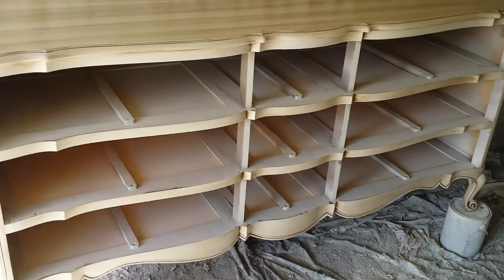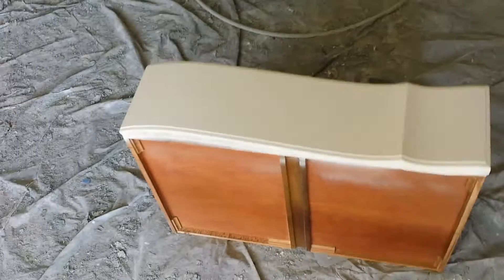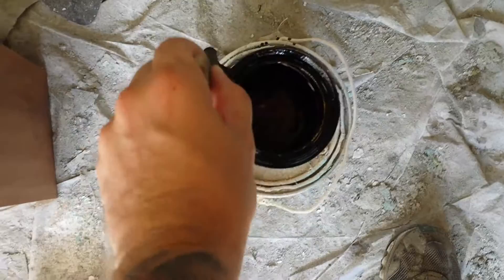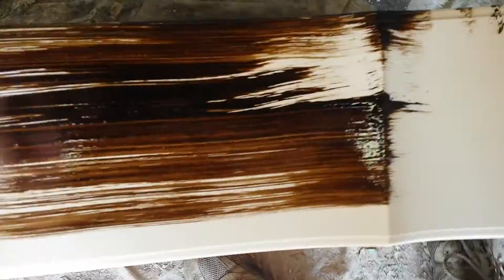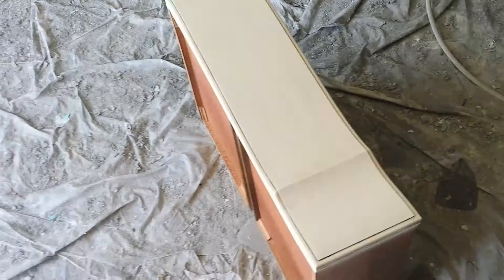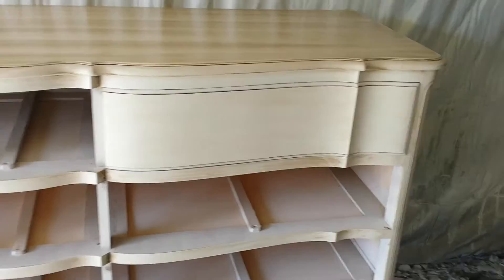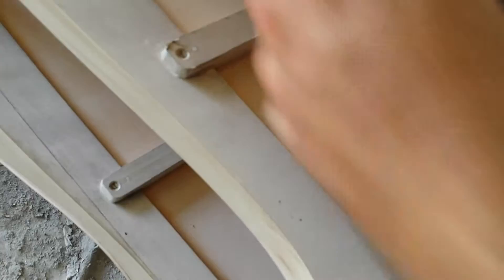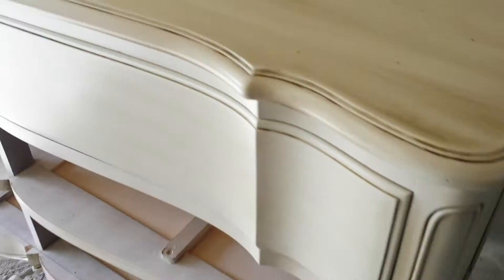Painting Shabby Chic Furniture: Start to Finish - Part 14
I received a custom order this morning and, due to many requests, I recorded my progress and explained some things along the way.